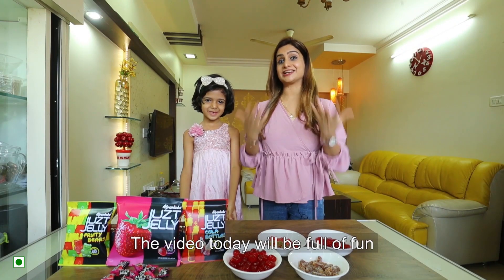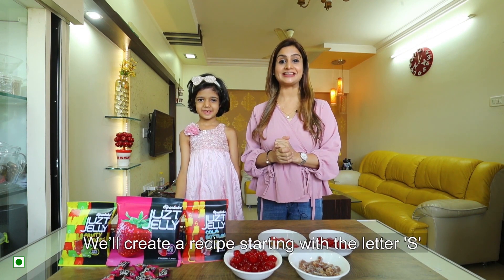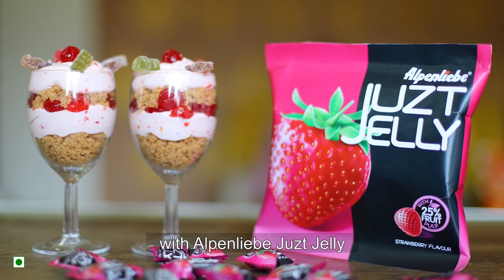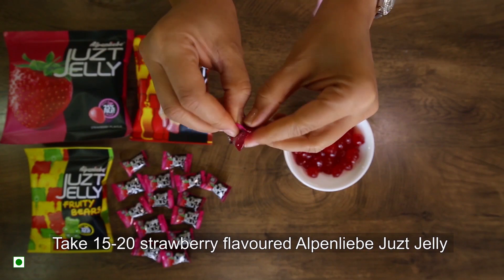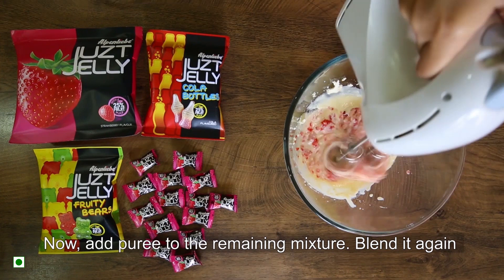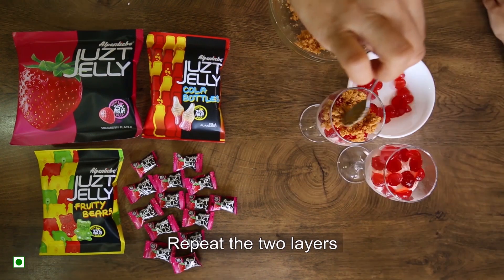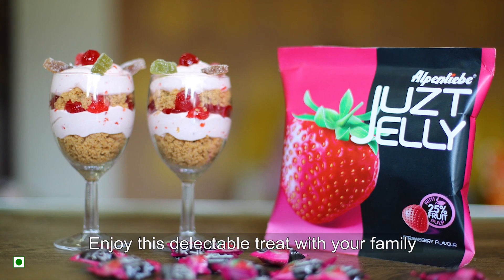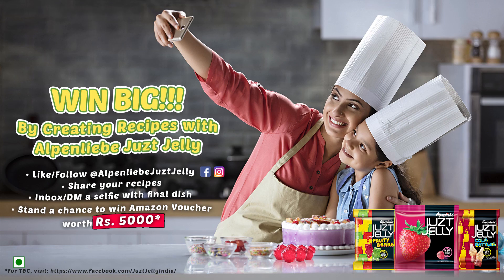Alpenliebe Juzt Jelly Recipes I Strawberry Cheesecake Delight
Watch one of India’s best Chefs, Kanak Khathuria, create irresistible recipes using your favourite Alpenliebe Juzt Jelly. You can also share your recipes with us and get a chance to win an Amazon voucher worth Rs. 5000.